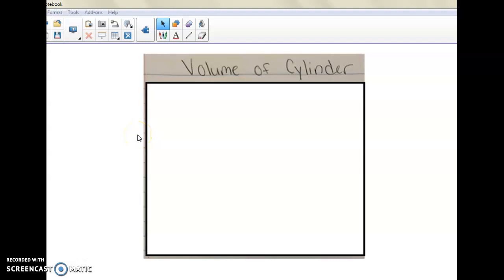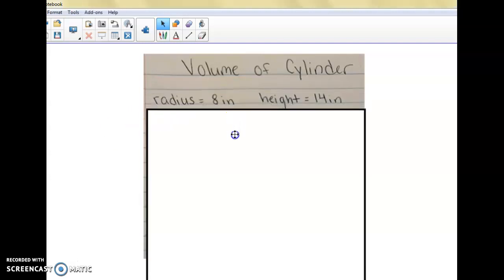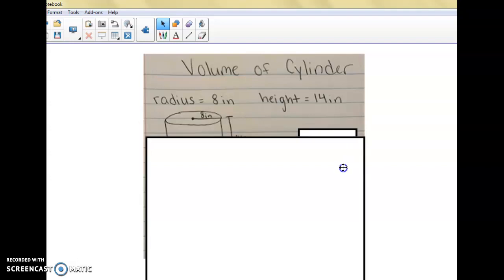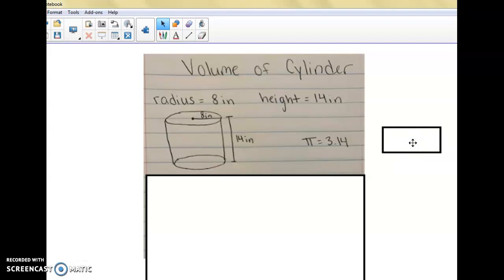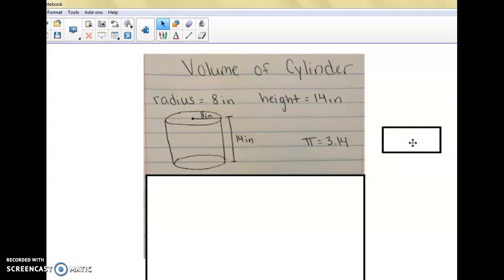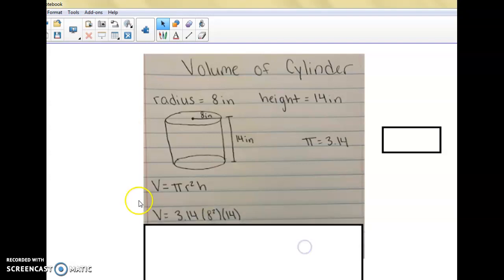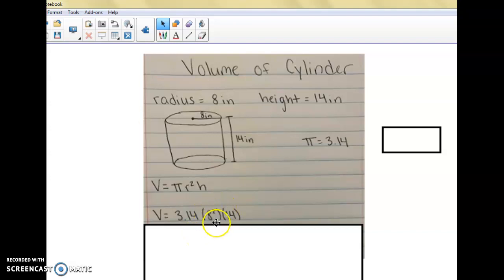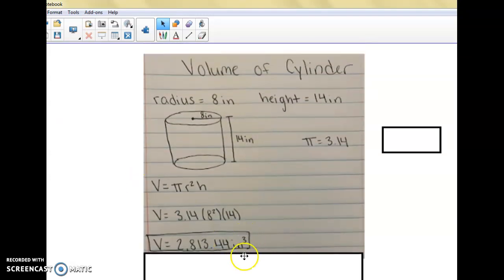Volume of Cylinder